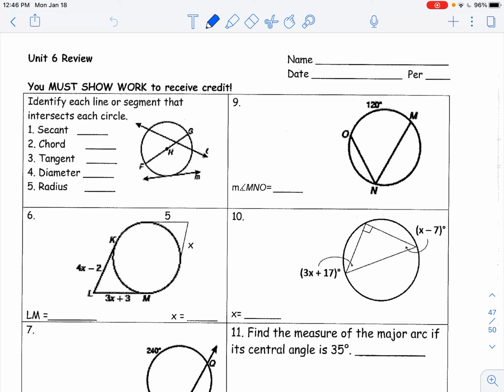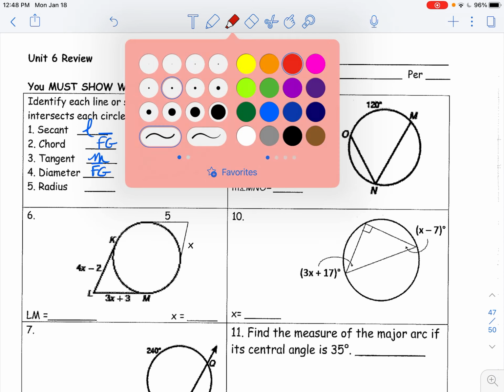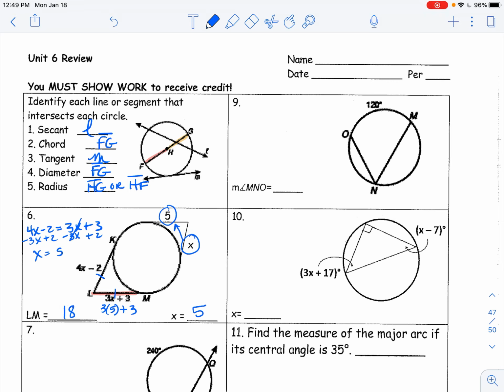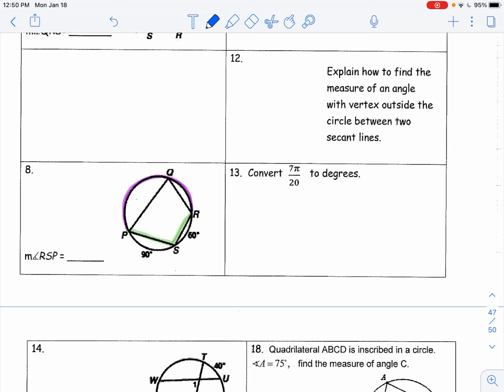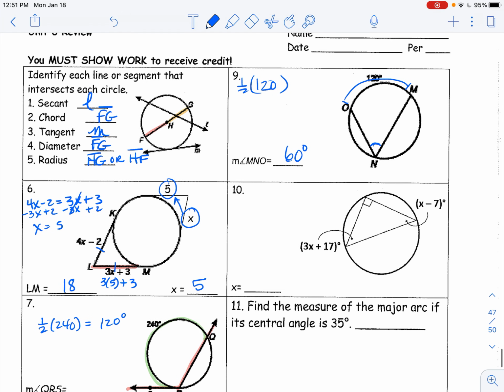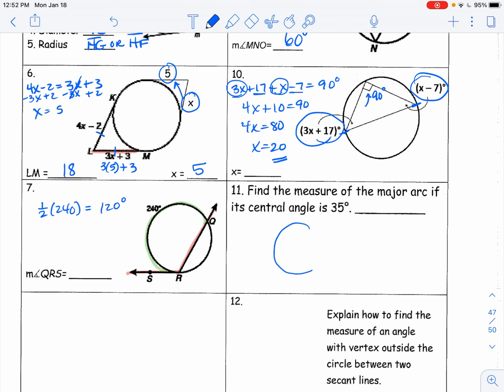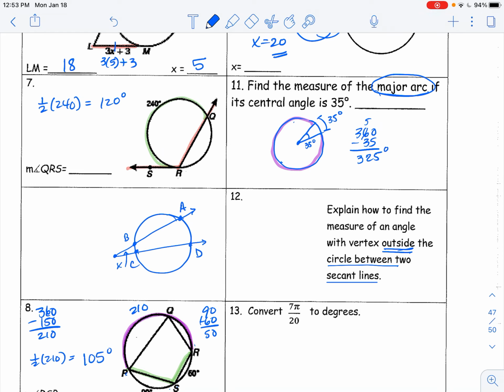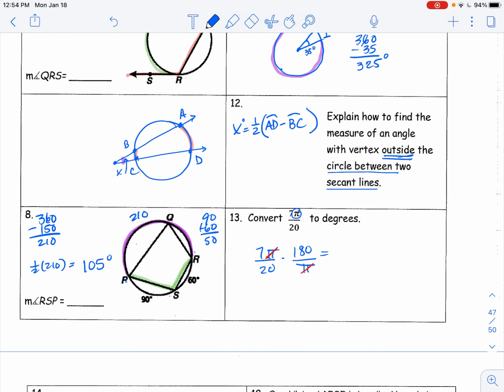Geometry Unit 6 Review Part 1